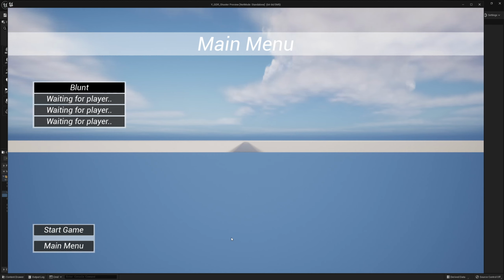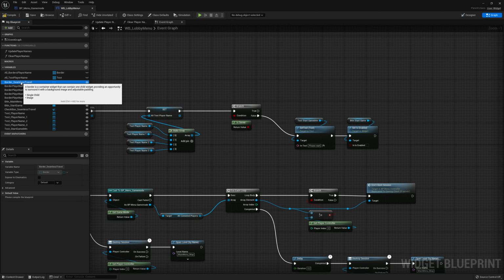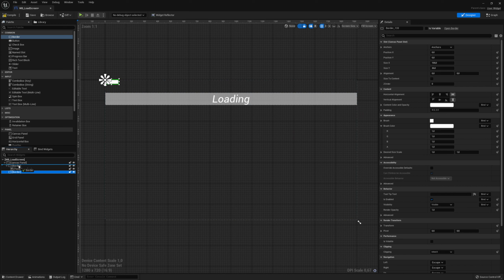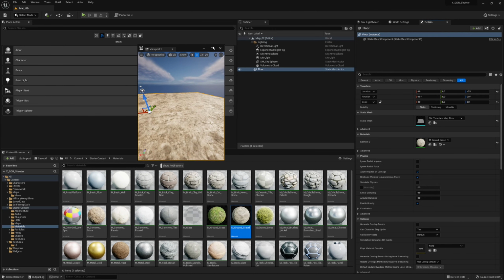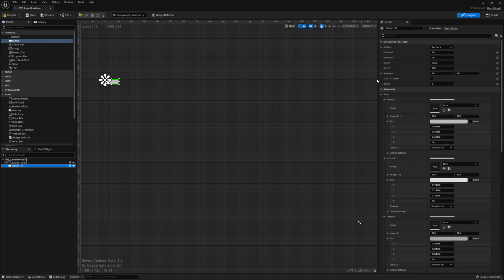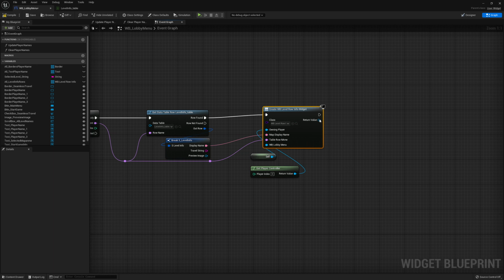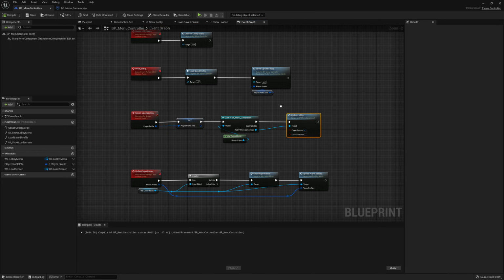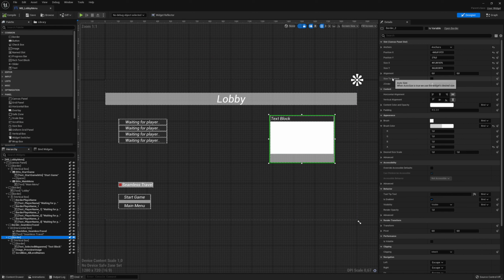Make a Multiplayer Game in Unreal Engine 5 - Seamless Travel, Level Selection and Loadscreen -Part 5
Join the {GDR}; Discord server and download my free project files

00:00 - 00:24 Intro
00:25 - 01:50 PlayerStart and Event OnLogout
01:51 - 11:26 Seamless Server travel
11:27 - 14:18 Create Loadscreen widget
14:19 - 16:57 Display loadscreen
16:58 - 39:11 Add Level Selection
39:12 - 43:23 Test and Clean up